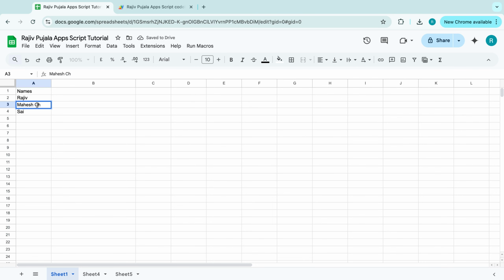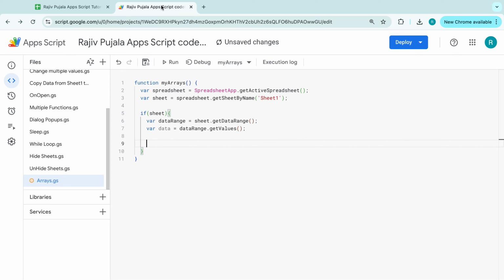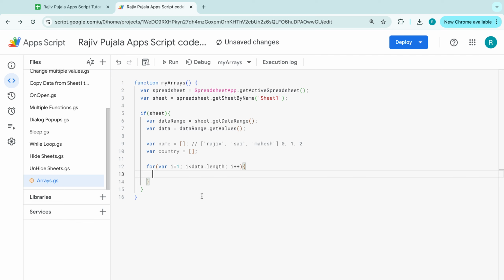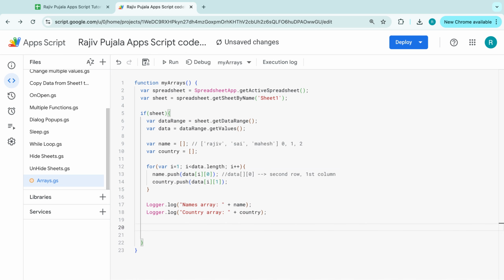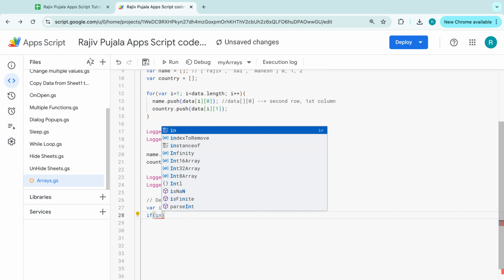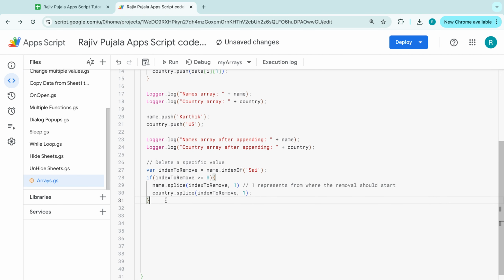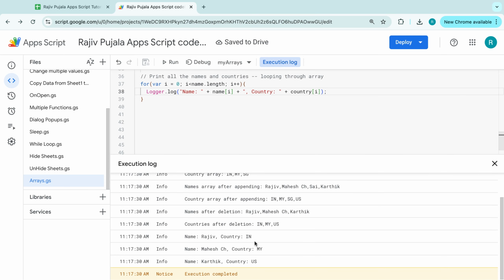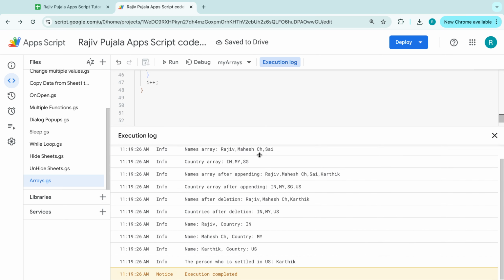19. How to Work with Arrays in Google Apps Script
Arrays are powerful tools for managing lists of data, and in this tutorial, I’ll show you how to use Arrays in Google Apps Script to streamline your Google Sheets automation. Whether you’re organizing data, looping through items, or storing values, understanding arrays will greatly enhance your scripting capabilities.

What you’ll learn in this video:

1. How to create and manipulate arrays in Google Apps Script.
2. Using arrays to store and process data efficiently.
3. Real-world examples of arrays in Google Sheets automation.

Boost your Apps Script skills and learn how to manage complex data with arrays! 🚀